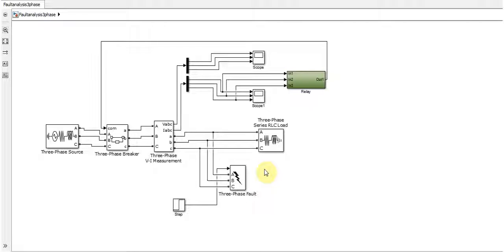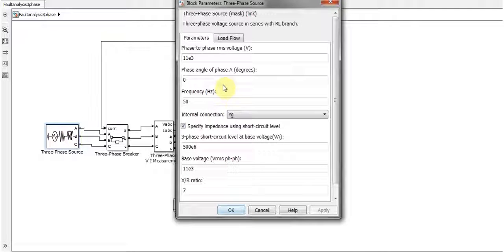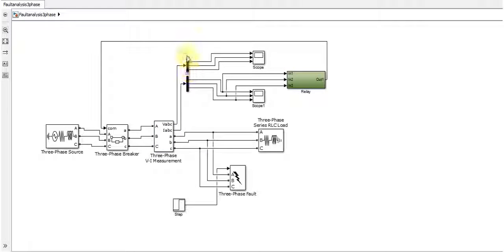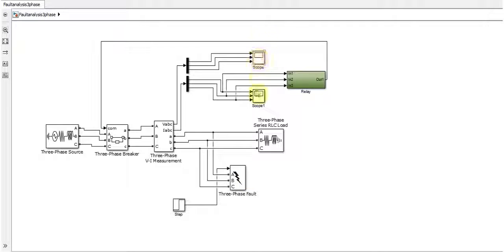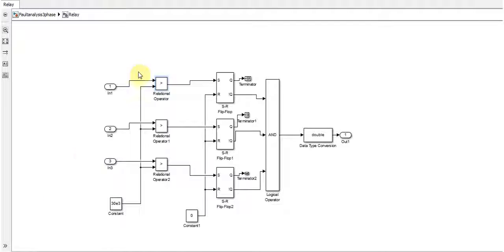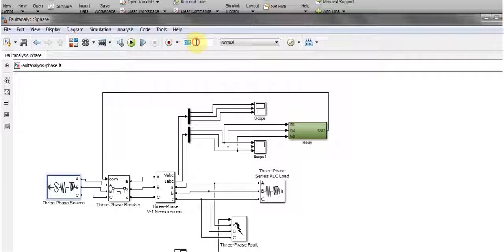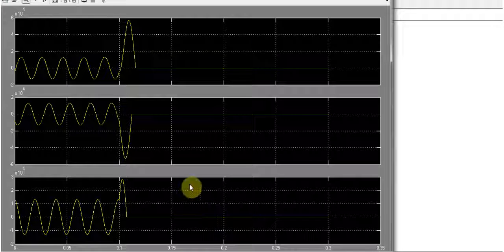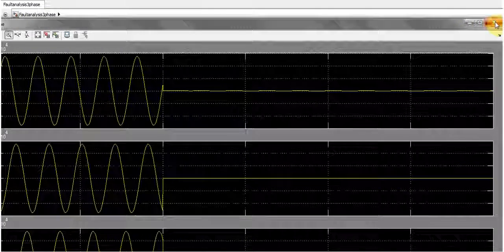IEEE MATLAB SIMULINK Fault Analysis of 3 phase system in Simulink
Finalyearstudentprojectvellore

Near to chittor bus stand
vellore (d.t)
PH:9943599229